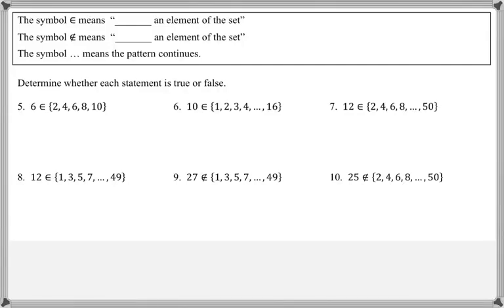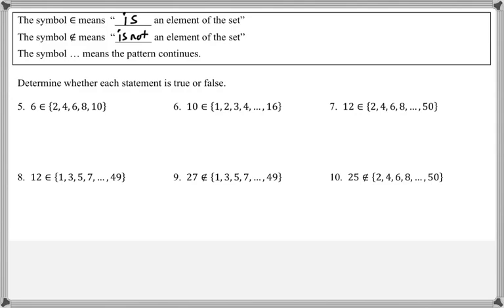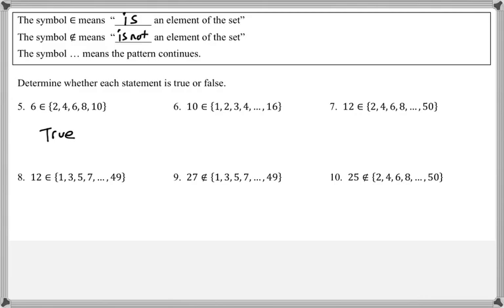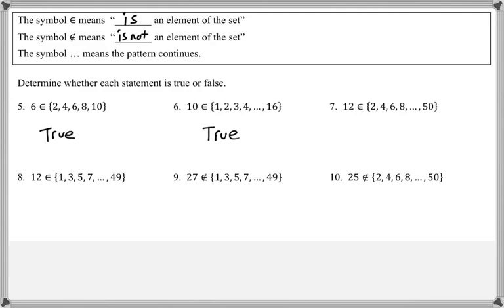Math 118 : 7.1 #5, #6, #7 (Mathematical Explorations Tutorial : Set Theory Introduction)